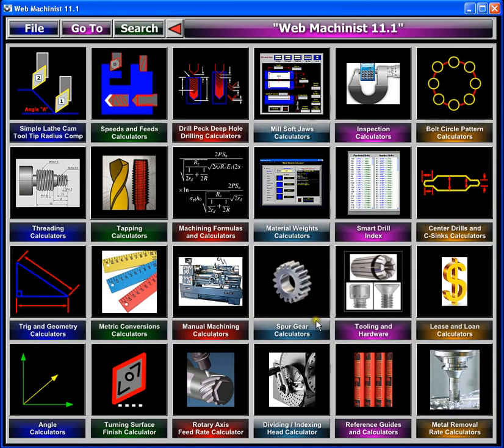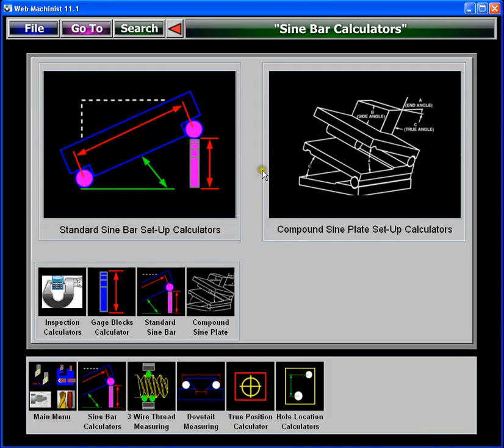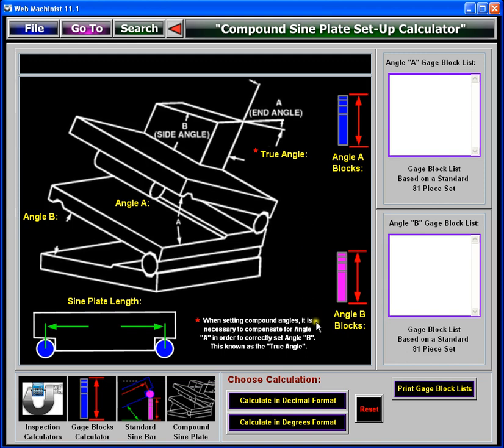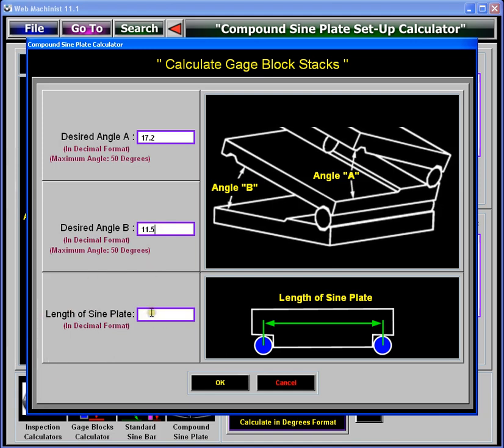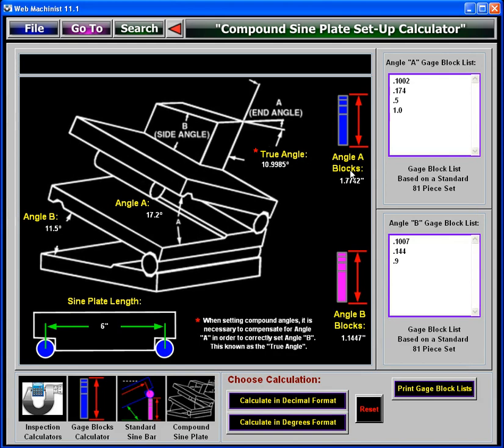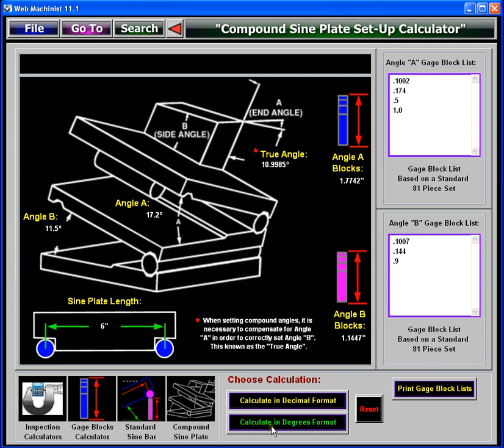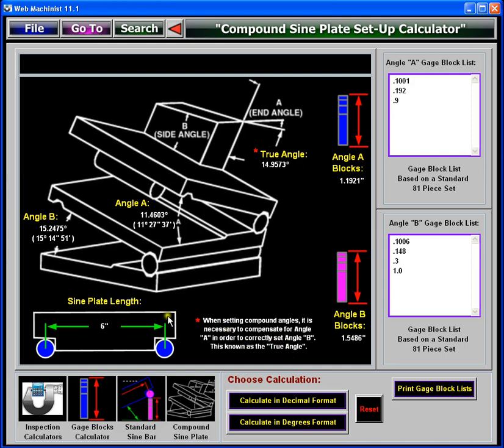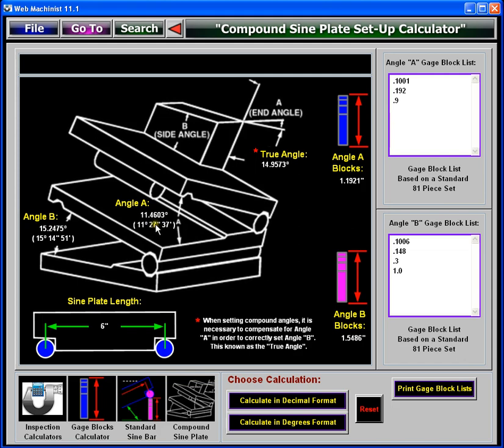Web Machinist Compound Sine Plate Calculator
This is the Compound Sine Plate Calculator in the very popular Web Machinist software program.  It makes calculating the gauge block heights and gauge blocks needed to set up compound sine plates a breeze.